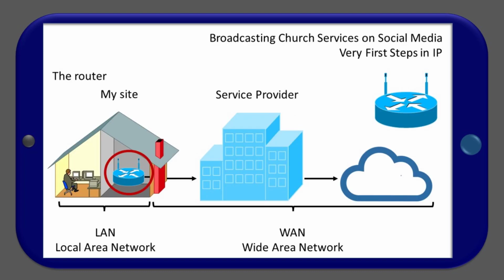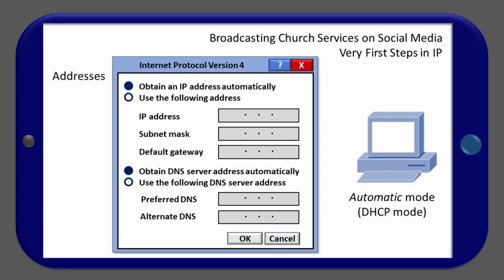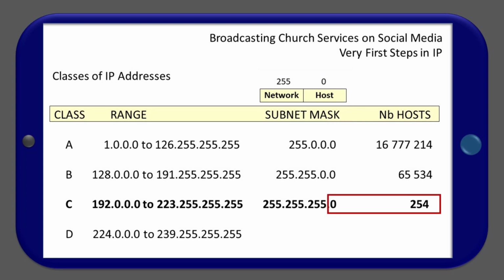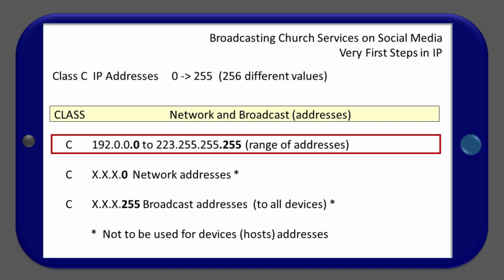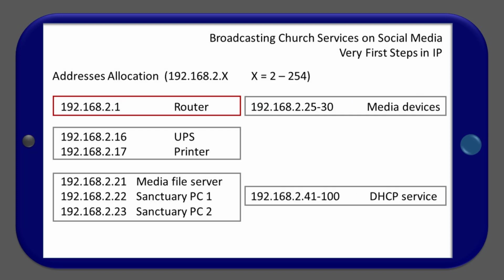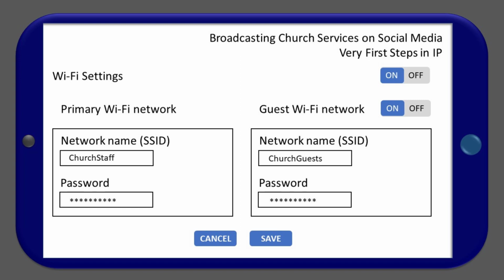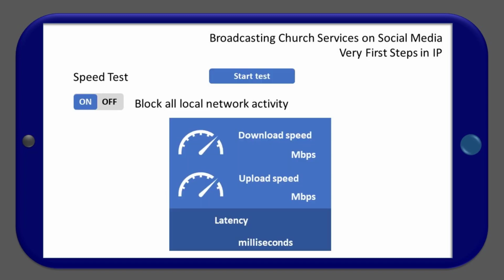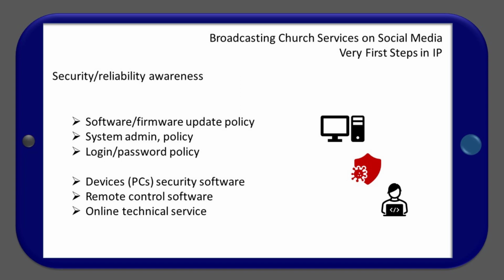Streaming Church Services on Social Media - 7 - IP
Everything you need to know to stream the church services on social media.